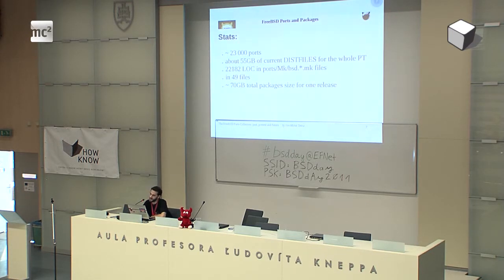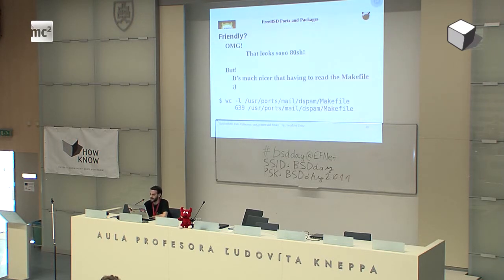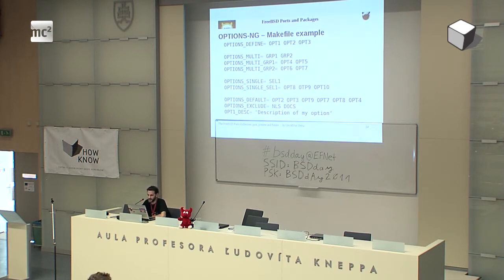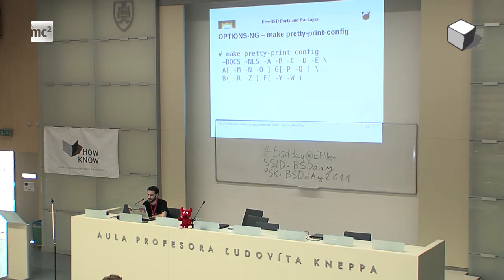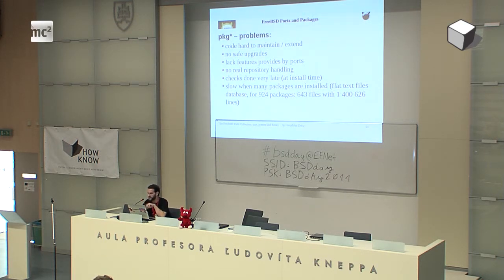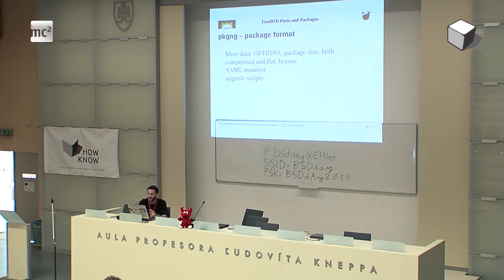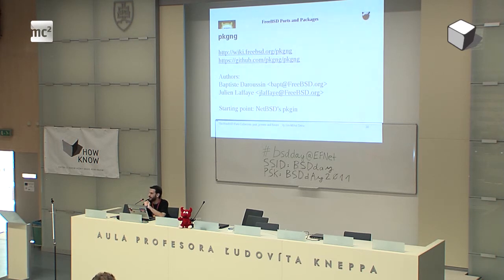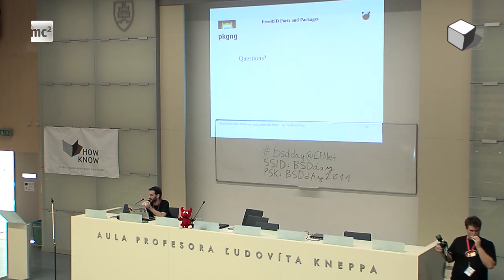BSD_Day(2011) - FreeBSD Ports and Packages, Ion-Mihai Tetcu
A short talk about the upcomig changes in FreeBSD Ports that brings as back to having the top source and binary 3rd party apps system.

Ion-Mihai Tetcu (FreeBSD)